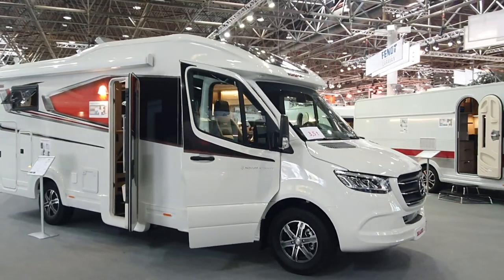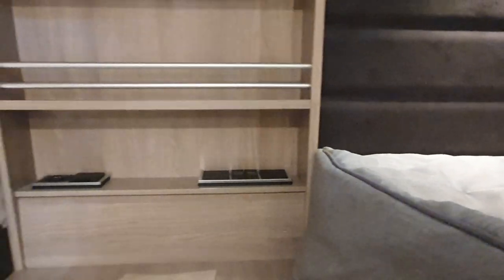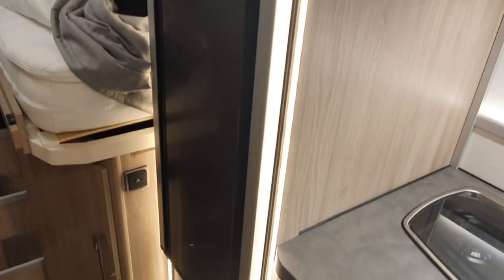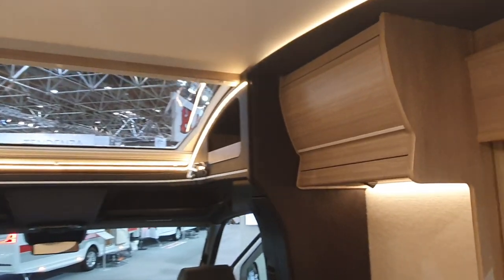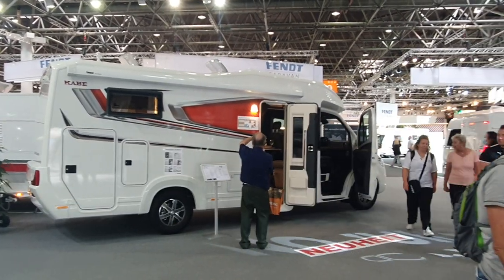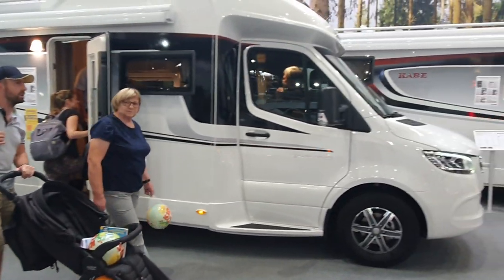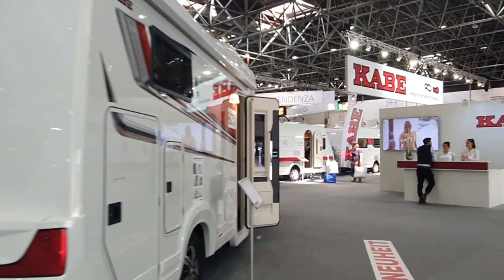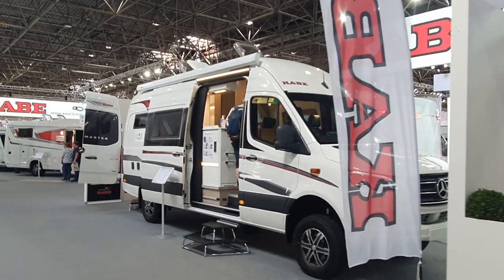Extreme winter RV. Kabe Novum 750 LGB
The Kabe Novum is what Kabe considers to be its entry level motorhome - of course a motorhome like this is something most of us can only dream about.  It has a width of 224cm, considerably narrower than other Kabe models, length of 745cm and overall height of 285cm.  It can sleep four with rear beds measuring 196x78cm and the possibility of making a bed over the semi dinette.  It comes prepared for the cold with 12 V circulation pumps, 3-stage 230V immersion heater, 3 kW Alde Compact 3030 central heating with automatic underfloor heating AGS II Pro.  It also has heated front seats, floor heating loops in driver's cab, Kabe AirVent Convector in the cab entry,
engine heater. thermal curtain, heat exchanger and insultated water heater and water system, including heated 90 litre waste water tank.

Mercedes motorhome base specification :
9-speed automatic transmission – 9G-tronic
ABS brakes
Attention Assist
automatic brake
Exterior rearview mirrors with extended arms
Aluminum exterior walls and roof, innovation design printing
Battery capacity AGM 92 Ah
cup holder
Passenger airbag
DRL daytime running light
Electrically adjustable and heated rear-view mirrors
Electric windows
ESP electronic stability program
Driver and passenger seat with double armrests
Driver and passenger seat with non-slip KABE padding
driver airbag
Chassis: AL-KO 4500 kg
Generator 220 A
Heavy Duty Engines
Height-adjustable driver and passenger seat
Antenna integrated in the rear-view mirror
captain chairs
Fuel tank (diesel) 95 liters
Painted front bumper
Leather steering wheel and shifter with leather knob
Manual parking brake
Mercedes-Benz engine 170 hp (front-wheel drive)
Multifunction buttons on the steering wheel
Norden specification (gr. battery and generator, add. heaters)
particle filter
hubcaps
Wheelbase 4400mm
rain sensor
Protection under the front seats
Pivoting driver and passenger seat
crosswind assistant
Lane Departure Warning
Track width front 1760 mm, rear 1980 mm
Tablet holder in the driver's cab
Tempmatic driver's cab (Thermotronic for Novum and Royal available in the comfort package)
cruise control
Paneling under the front seats
Reinforced tires

Heating
12 V circulation pumps
3-stage immersion heater 230 V, 3 kW
Alde Compact 3030 central heating
Automatic underfloor heating AGS II Pro
Heatable front seats
Floor heating loops in driver's cab
KABE AirVent
Convector in the cab entry
engine heater
Thermal curtain in the foot area
water heater
Water system suitable for winter
heat exchanger

External motorhome features :
12 V / 230 V connection in the garage
Ecoprim insulation in walls, floor and roof
Remote-controlled central locking, also for the cabin door
Tinted double windows - D-Lux gray metallic
Pleated insect screen for the body door
Plastic profiles in the side walls
kitchen window
Robust and moisture-proof body
sandwich construction

Electrical :
AGM 130 Ah battery
Battery Charger - 35A
battery sensor
performance monitor
Control center 230 V (16 A)
Service center with control panel to control all functions - Smart D

Other electrical features :
Lighting bed box
Dimmer, front ceiling lamp
wardrobe lighting
Indirect lighting on the upper cabinets
KABE Smart D: Touchscreen, display of time, indoor and outdoor temp.
Wireless charging station
rear speakers
LED lighting
MBUX (incl. reversing camera)
night lighting
Router (without mobile phone contract)
storage space lighting
TV antenna with amplifier
TV holder at the back
USB port in sleeping area
External 230 V / 12 V / TV connection / connection for central antenna

Safety features :
Motion detector outdoor lighting
Crash sensor for the gas system
earth leakage circuit breaker
fire alarm
LPG leak indicator
Motor home assistance
Hose rupture valve for the gas system

Internal features :
Garbage sorting bins
Aluminum bed frame
Worktop with 3-burner gas stove
Breathable mural wallpaper
Body door, wide - Hartal Evolution
Hanging rail with two hooks in the kitchen
Ventilated roof hood Mini Heki with pleated insect protection and blackout blind
Headboard – padded imitation suede with lighting
Decorative pillows
Rotatable flush toilet, permanently installed with emptying from the outside
Three upholstery variants (textile) to choose from
Extractor hood in the kitchen with fan and grease filter
Shower with folding walls, rotating wall or shower in separate shower cubicle
Single lever mixer tap in kitchen and toilet
Facility with optimal air circulation
entry handle
Ergonomically shaped seat cushion
Exclusive upper cabinet doors
Innerspring mattress and comfortable mattress topper
Fresh water tank, 90 liters
curtains
Gas pressure dampers for upper cabinets
Gas stove with electric ignition
tinted windows
Wire baskets in the cloakroom
Elevating headboard
High quality furnishing components
Wall unit doors in Nordic Oak with beige trim
Insect screens in all hinged windows